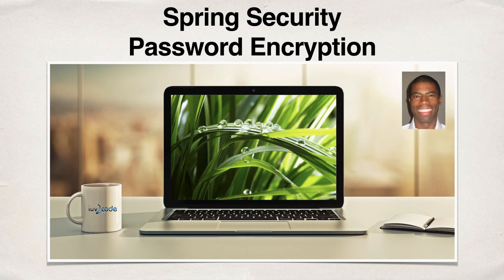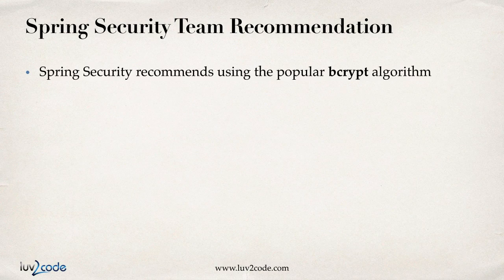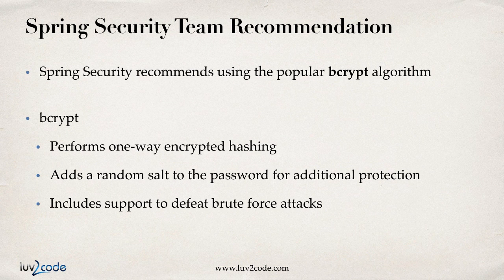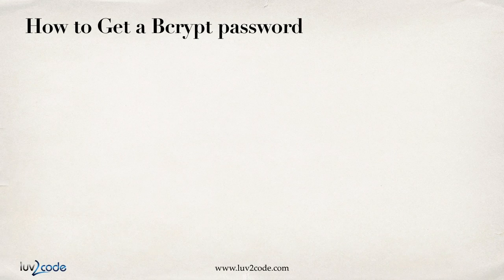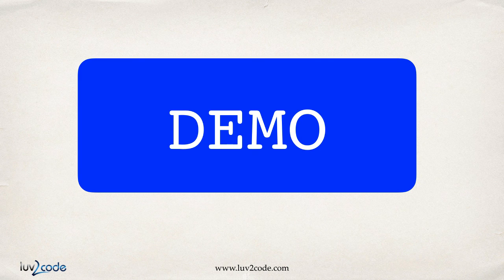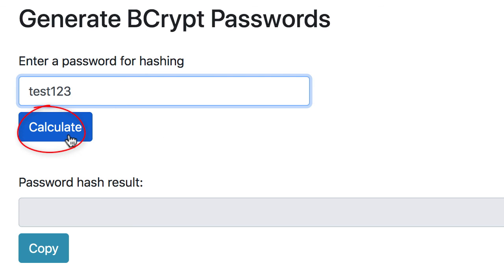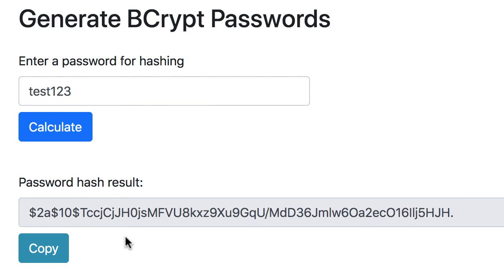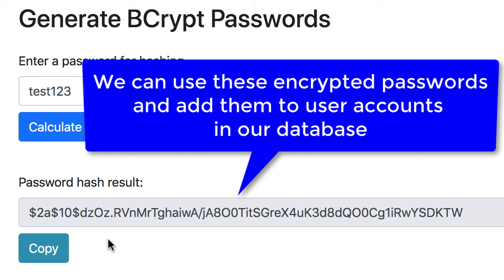Spring Security - Password Encryption - Bcrypt Overview - Spring Framework Tutorial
Spring Security - Password Encryption - Bcrypt Overview is a free tutorial by Chad Darby from Spring Framework course
Link to this course(Special Discount):
This is the best Spring Framework Course
Course summary:
Develop a REAL-TIME project with Spring MVC, Spring REST, Spring Boot and Hibernate CRUD ... all from SCRATCH
You will TYPE IN EVERY LINE of code with me in the videos. I EXPLAIN every line of code to help you learn!
LEARN key Spring 5 features: Core, Annotations, Java Config, AOP, Spring MVC, Hibernate and Maven
I am a RESPONSIVE INSTRUCTOR ... post your questions and I will RESPOND in 24 hours.
POPULAR VIDEOS for: Spring Boot 2, Spring Security, Spring REST, Spring Data JPA, Spring Data REST and Thymeleaf
Join an ACTIVE COMMUNITY of 140,000+ students that are already enrolled! Over 38,000+ Reviews - 5 STARS
Students have LANDED NEW JOBS with the skills from this course. Spring and Hibernate developers are in HIGH-DEMAND!
You can DOWNLOAD all videos, source code and PDFs. Perfect for offline LEARNING and REVIEW.
English
In this video we're going to use Spring Security with password encryption. So far, our user passwords are stored in plain text. Yikes! So this okay for getting started, but it's not for production, not ready for real-time projects. So the best practice is to store the password in an encrypted format. So here's the users: John, Mary, and Susan, and their passwords. And notice it's an encrypted version of the password. So if our databases were hacked, the hackers wouldn't be able to figure out these passwords, wouldn't be able to figure out the plain text version of these passwords because they are encrypted. The Spring Security team recommends using the popular bcrypt algorithm. The bcrypt algorithm performs a one-way encrypted hash that adds a random salt to the password for additional protection. And it also includes support to defeat brute force attacks. So this is the current recommendation from the Spring team, and it's a popular one-way password hashing algorithm that's used by other projects. Now if you'd like to get more background information or additional information on bcrypt, I have some links here for you. So if you'd like to know why you should use bcrypt to hash passwords, go to the If you'd also like to get a detailed bcrypt algorithm analysis simply go And finally if you'd like to learn more best practices on password hashing, simply go Now these links will basically redirect you to other websites that provide all the detailed information for you, and also don't worry about having to write down each one of these links. In the following lecture, I'll have a text-based lecture where I simply provide the links, and you can simply click on them with your browser. So now you may wonder how to get a bcrypt password. So you have a plain text password, and you want to encrypt it using bcrypt. So you have one option is to use a website utility to perform the encryption. Another option is to write Java code to perform the encryption. So I'll actually cover option one in this video, and then for option two we'll have information on that in some of the later videos later in the course. All righty so, getting a bcrypt password using a website. It's going to redirect you to a website utility. You will enter your plain text password, and then that website's going to generate a bcrypt password for you. All right so let's go ahead and look at a quick demo of this. Move to your web browser and go ahead and access this As I mentioned it's going to redirect you to this website, And basically the way it works here is that you have some text fields, so you'll enter your plain text password, and you hit calculate, and it'll generate the encrypted password for you. So for the plain text password I'm going to enter test123, and then I'll move down here and hit the calculate button, and then boom, right here at the bottom, that's the generated password. So this is an encrypted version of that plain text test123. That's an encrypted version using bcrypt. Now one important thing to note is that multiple runs will generate a different password due to the random password salting. You can start with the same plain text password test123, but if you hit calculate multiple times, you'll actually get a different generated password, and that's again due to random password salting. Effectively salting is random bits of data that will be added to the password to make it unique. And you can find more details on passw